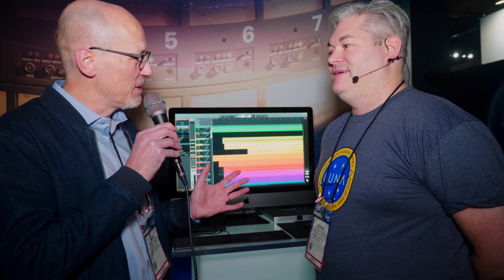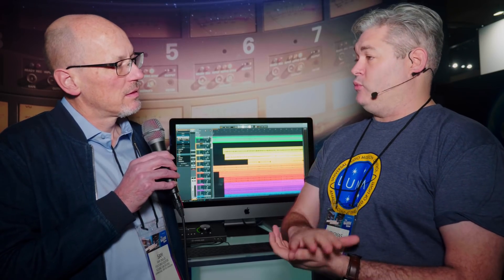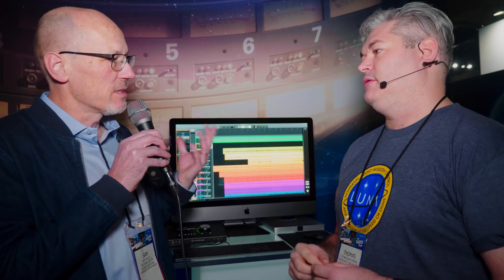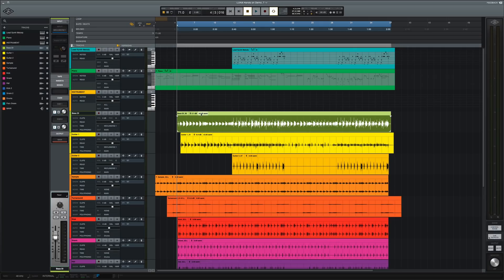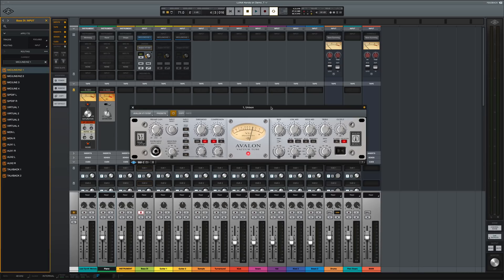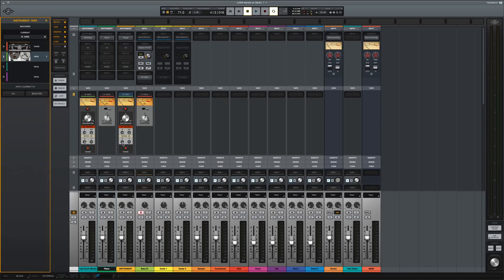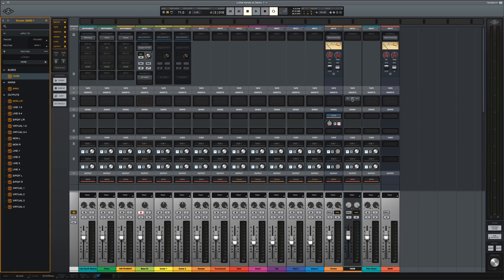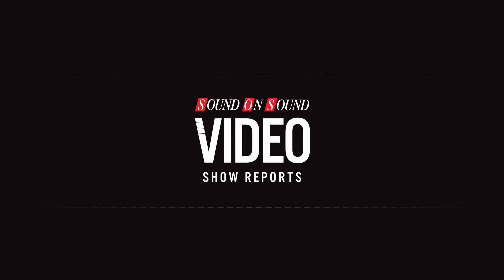Universal Audio LUNA Walkthrough - NAMM 2020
The biggest launch of NAMM 2020 was arguably Luna, a DAW-like digital audio environment for UAD Thunderbolt interfaces.

00:00 - Introduction
00:50 - What Is Luna?
03:09 - How Luna Integrates With Apollo Interfaces
04:44 - VSTs Included With Luna
06:26 - Luna Walkthrough & Features
08:51 - Mixer Walkthrough
10:48 - UAD Oxide Tape Emulation
11:15 - Studer 800 Tape Machine Luna Extension
12:07 - Input Stage Summing & Neve Options
12:51 - Channel Inserts & Using Plug-ins
13:40 - Low Latency Mode
14:20 - Shape, Ravel Grand Piano & Minimoog VSTs
15:16 - Availability

The Complete End-To-End Music Production Suite
CREATE / PRODUCE / DISTRIBUTE